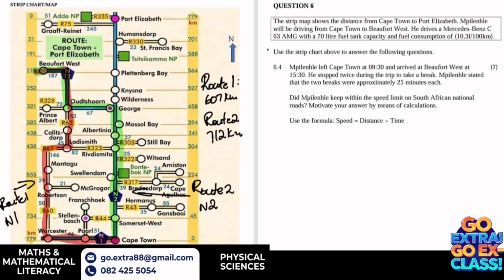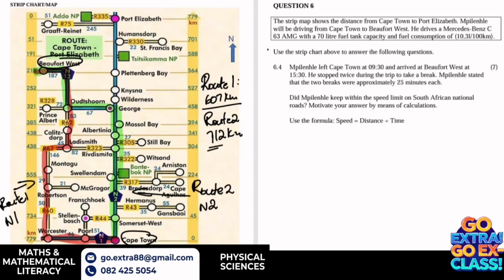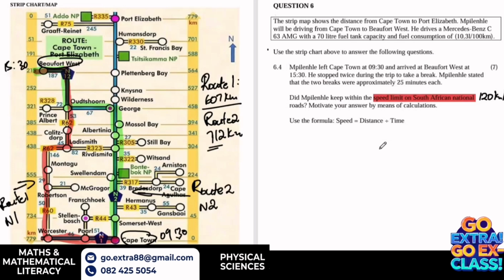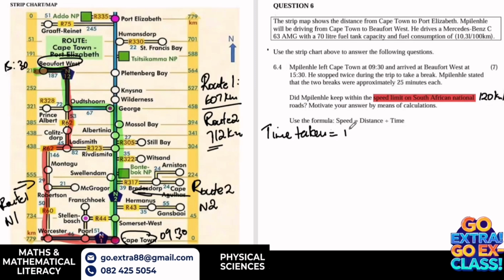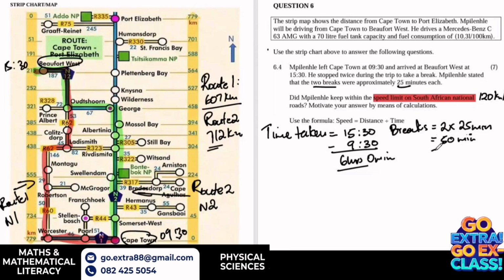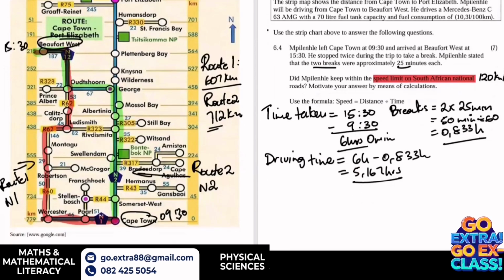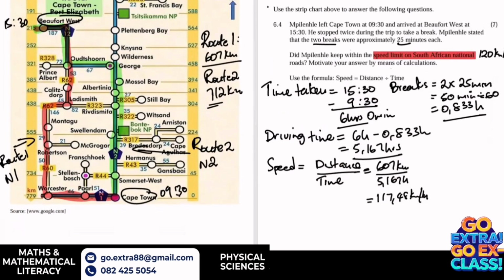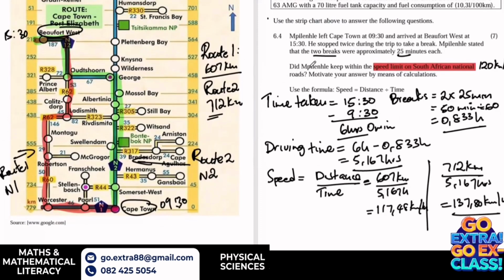STRIP CHART EP6 Part 3| Maths Lit. Gr11-12| Verifying the speed limit on the National Road.